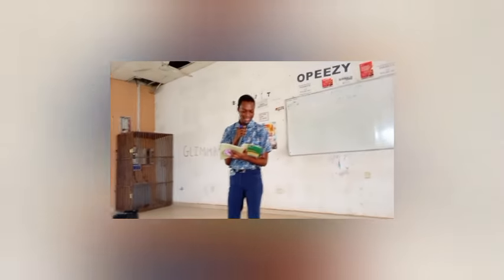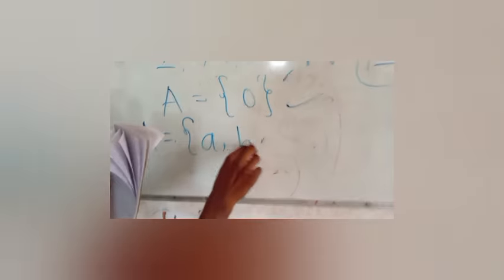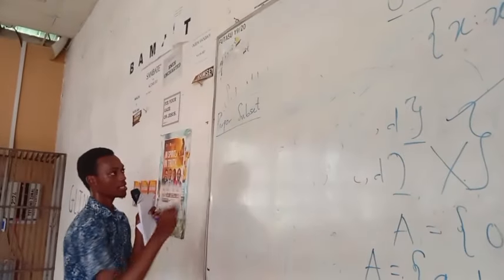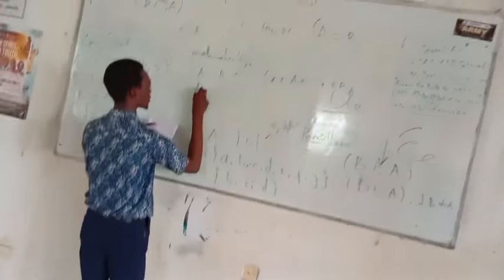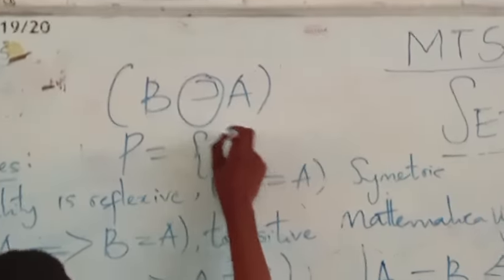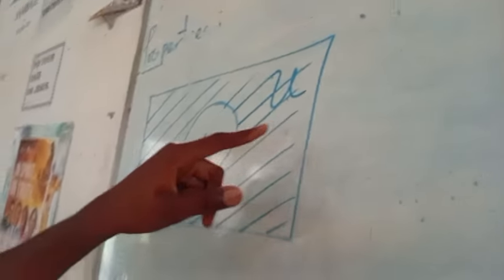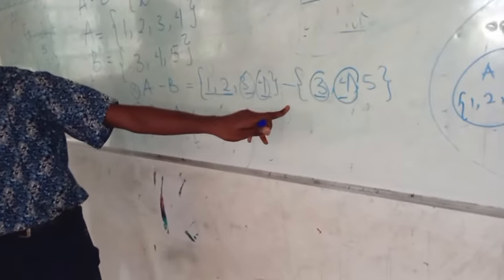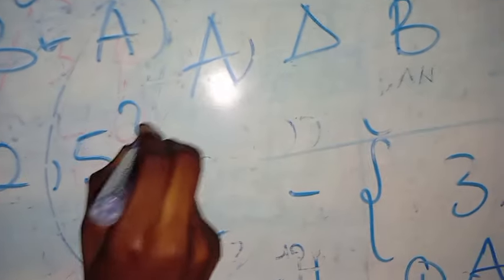MTS 101 Set Theory Tutorial - How to Pass FUTA Mathematics Exam 2025 | LEGACY by Gabriel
🎓 Free MTS 101 Set Theory Tutorial for FUTA Students!

In this video, we cover:
✅ Venn Diagrams
✅ Practical Examples & Past Questions

This tutorial was recorded live for 100+ FUTA students and is now available FREE for everyone preparing for their MTS 101 exams.

📊 Join 1,400+ FUTA Students Using LEGACY:
✅ Computer-Based Tests (CBT)
✅ Past Questions & Solutions
✅ Video Tutorials
✅ Interactive Learning

- MTS 101
- GNS 101, MEE 101
- PHY 101, CHE 101, and more!

Let's pass together! 💪